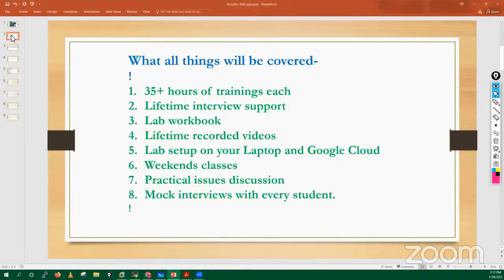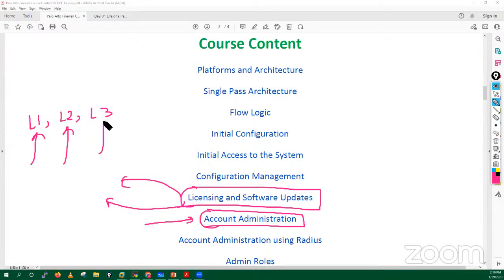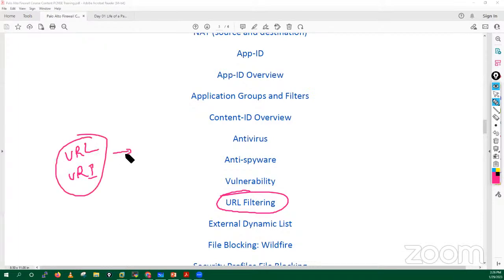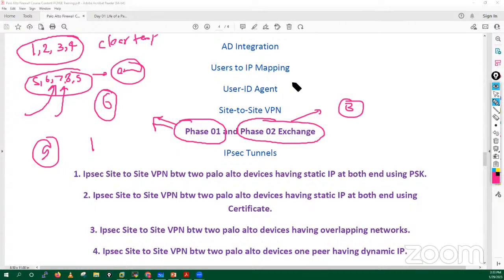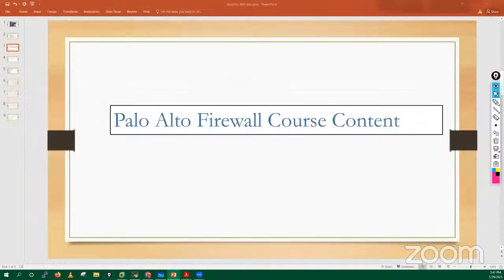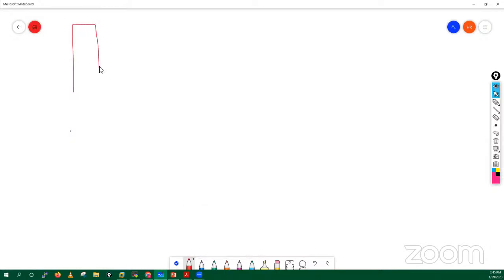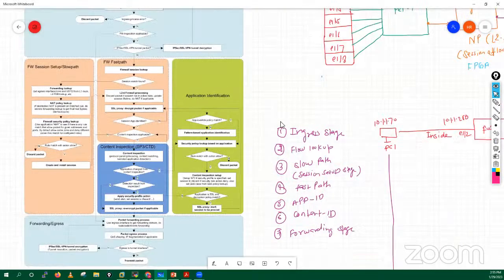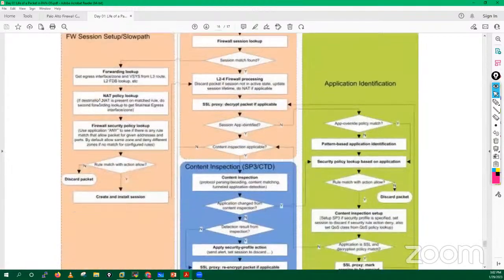Palo Alto Firewall Demo Session | Palo Alto Packet Flow Overview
Palo Alto Firewall Demo Session | Palo Alto Architecture | in Hindi

In this video, you will learn Advance Palo Alto Firewall by our trainer Mr. Hemu

In this video, I am talking about Palo Alto Firewall Architecture. After watching this video your all doubts related to this topic are cleared.

✨Tags✨

firewall
paloalto
palo alto firewall training in hindi
palo alto firewall
sianets
skilled inspirational academy
palo alto training by sianets
palo alto training by skilled inspirational academy
palo alto full course in hindi
SP3 Architecture of PaloAlto Firewall
paloalto firewall sp3 architecture

✨Hashtags✨